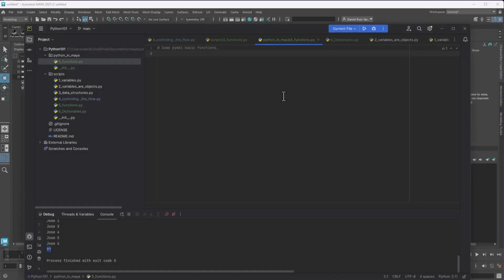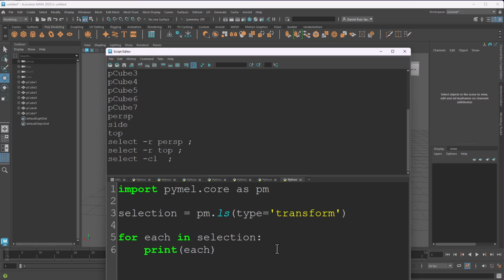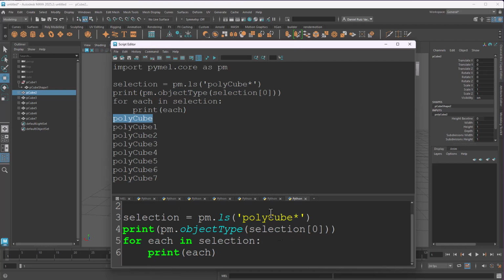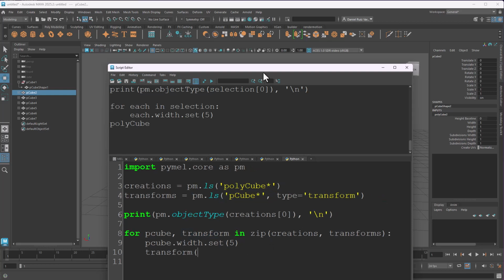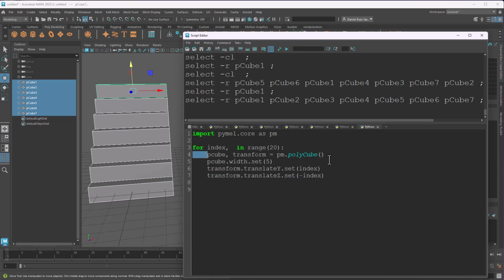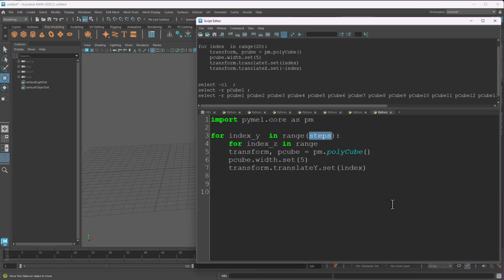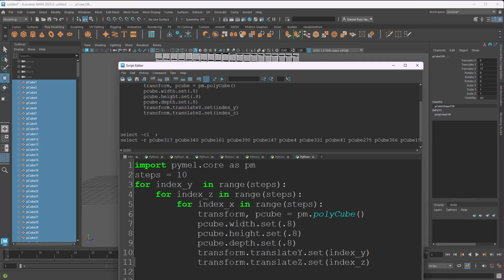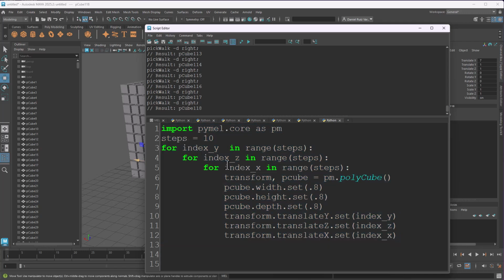5 creating functions in maya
Using some of the concepts learn on the last videos to do some things in maya.